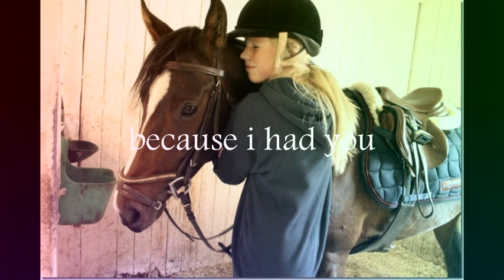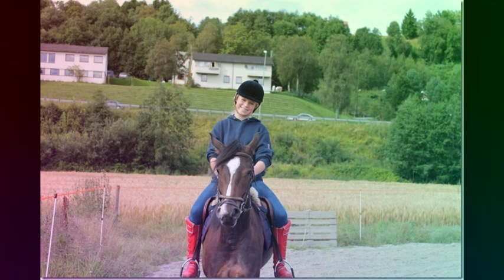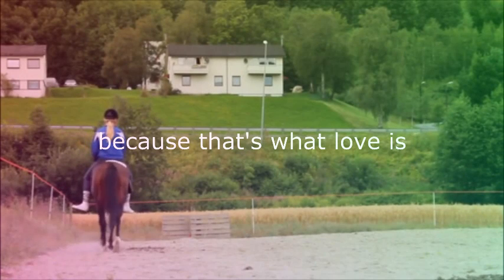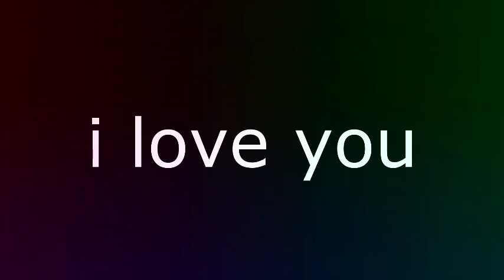This is you time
Ariel